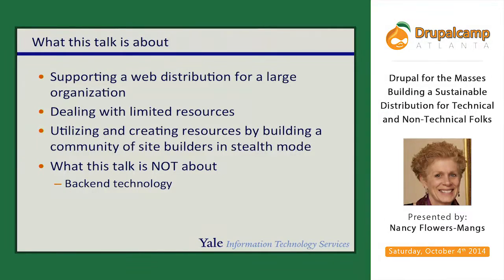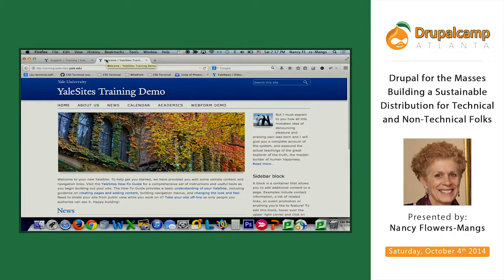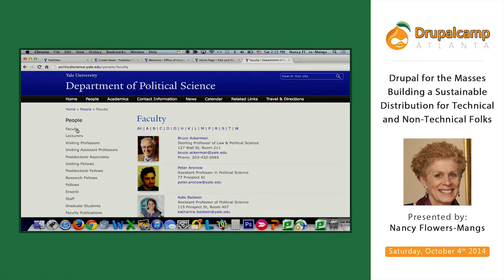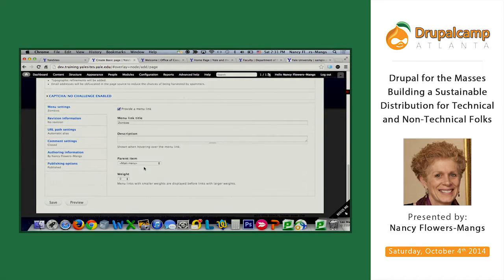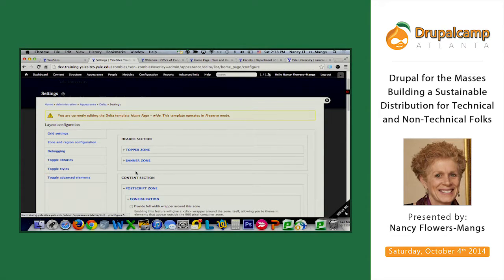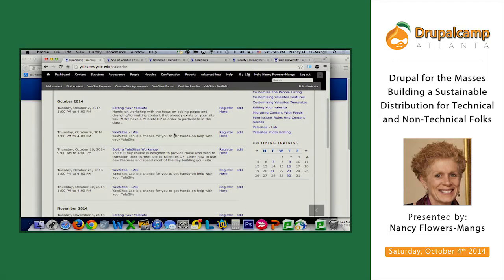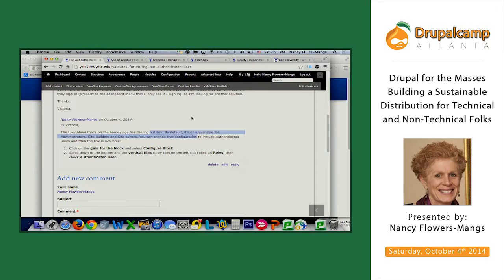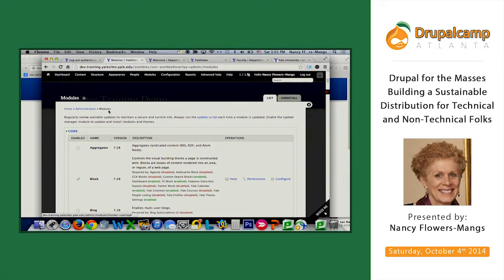DCATL 2014 - Building a Sustainable Distribution for Technical and Non-Technical Folks